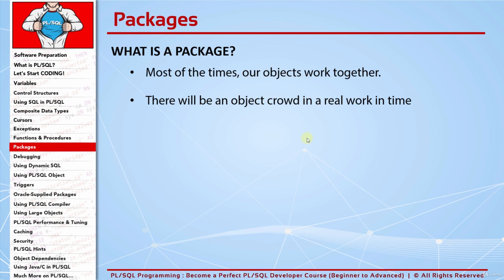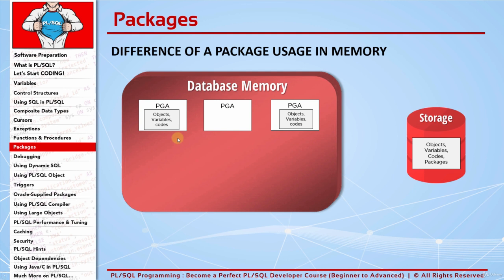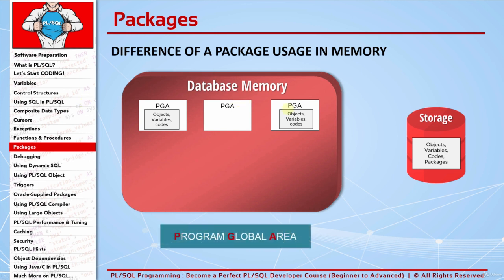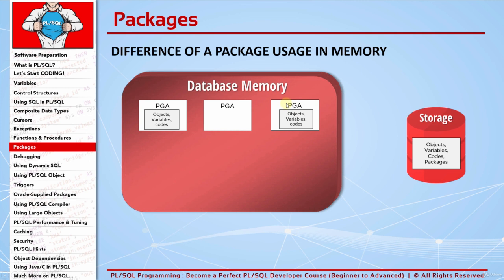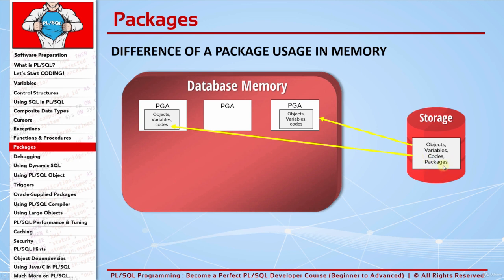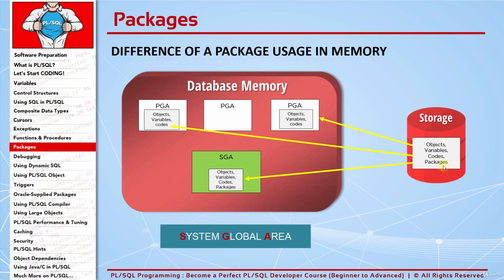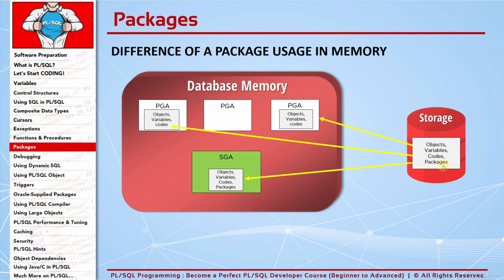Introduction to PL/SQL Packages in Oracle Database | What are the benefits of using packages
Ever wanted to know what the benefits of using PL/SQL packages are? In this video, I'm going to show you the benefits of using PL/SQL packages in Oracle Database and how powerful these packages can be for the novice.
As we all know, Oracle Database is the most powerful database management system. The packages provide a way to store and organize the Oracle PL/SQL-based applications, libraries, and other code. In this video, I'm going to show you some of the benefits of using these packages.
This video will explain the basics of PL/SQL Packages and show you how they can make your life easier.